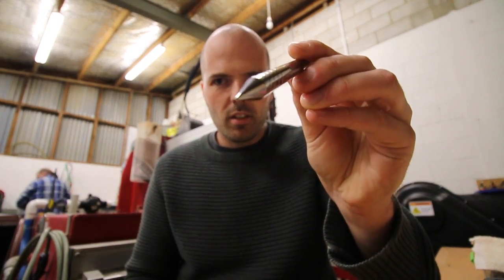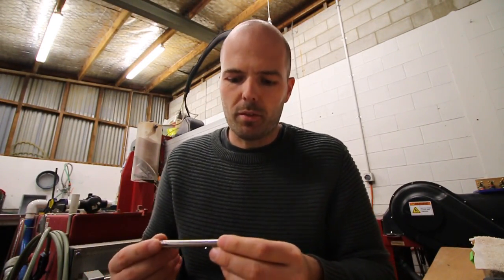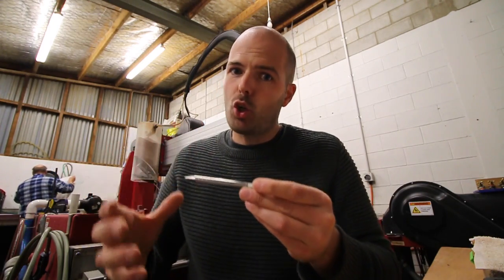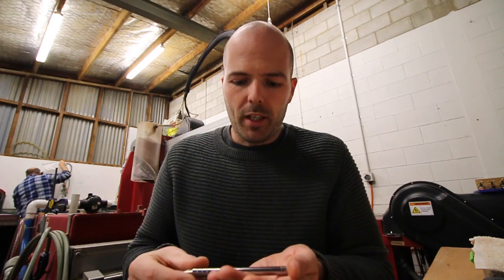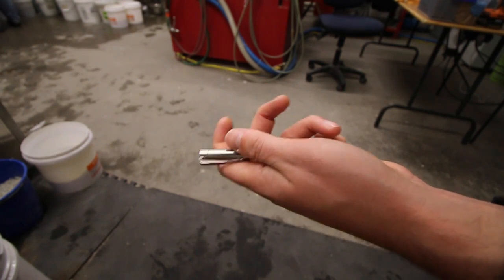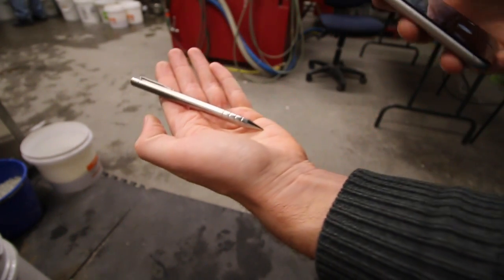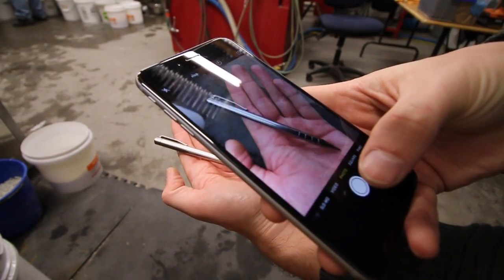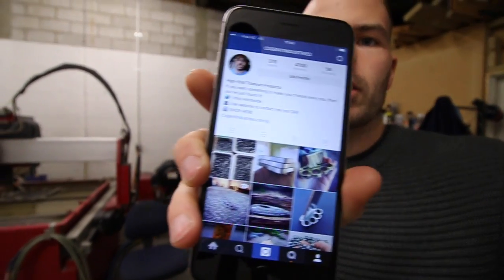This dog is crazy.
A mid-day walk with my friend Joslyne and her (semi-crazy) dog "Tama"... a look at the Titanium Mechanical Pencil ...and a quick "how to" on how I use Instagram.